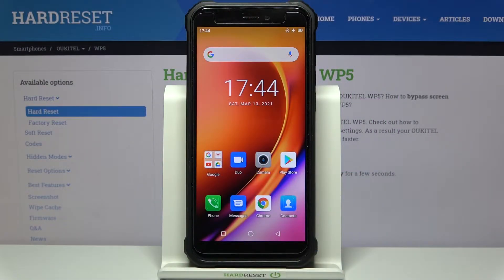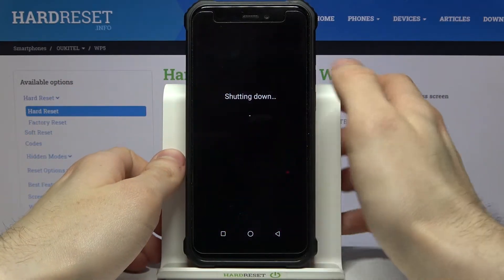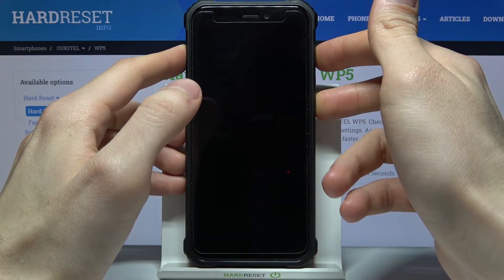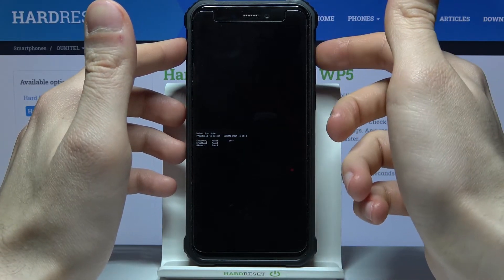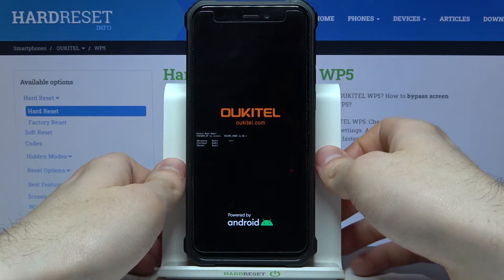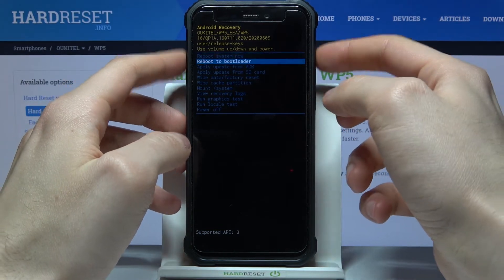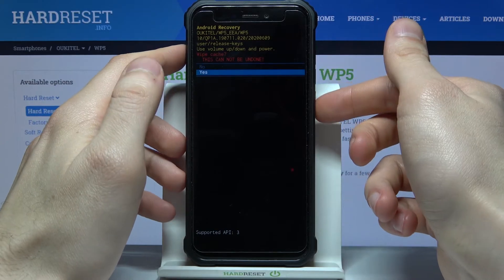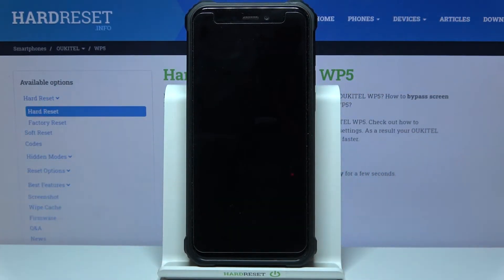How to Wipe Cache Partition in OUKITEL WP5 – Remove Cache Storage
Learn more info about OUKITEL WP5:
If you’re wondering how to wipe cache partition in OUKITEL WP5, then ere we are coming with help! In this tutorial we’d like to share with you how easily you can find cache partition section and how to remove all stored cache. Thanks to this operation you’ll be able to release some memory by removing unnecessary files and fata. So let’s follow all shown steps and successfully wipe cache partition.